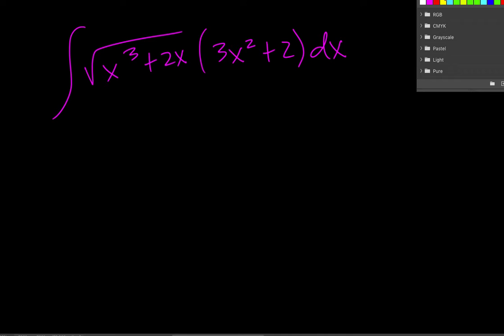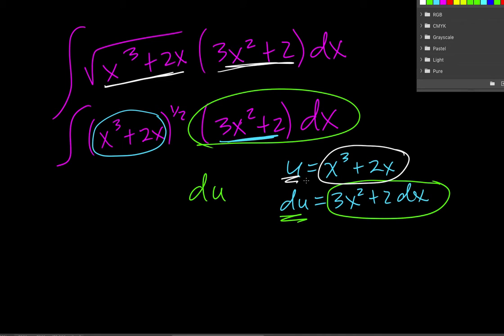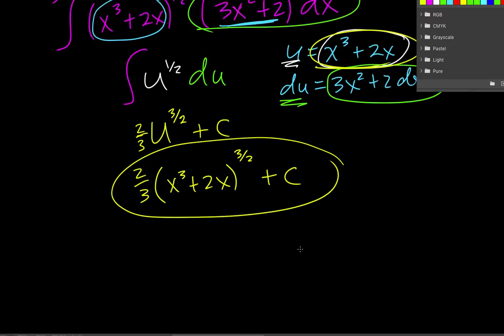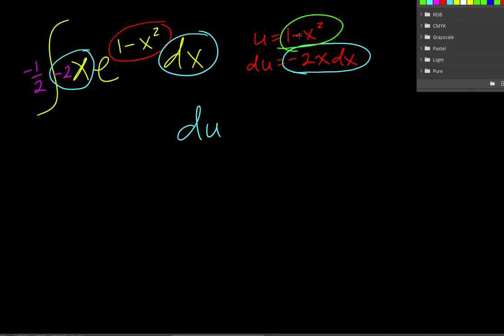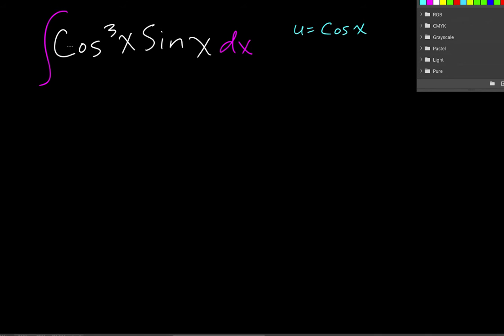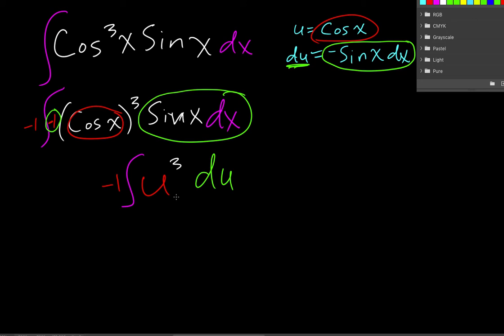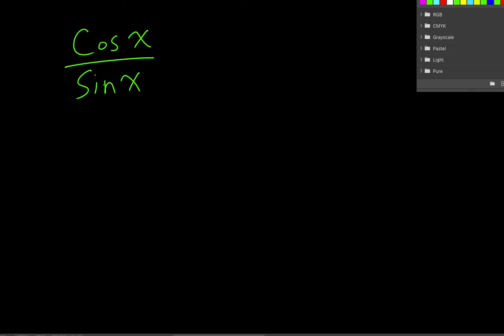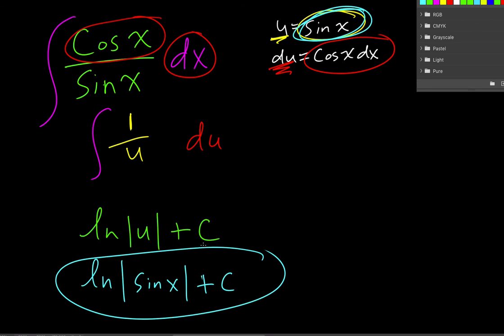AA2 - 16E - Integration by Substitution